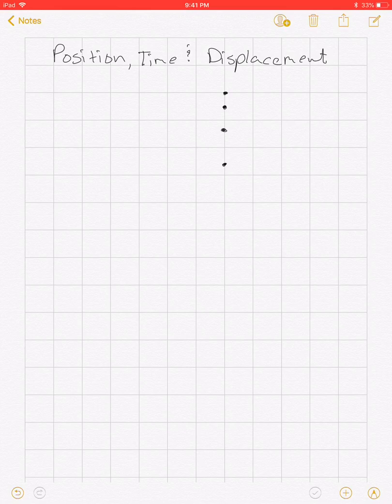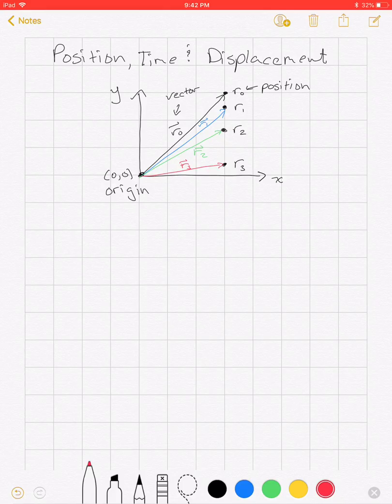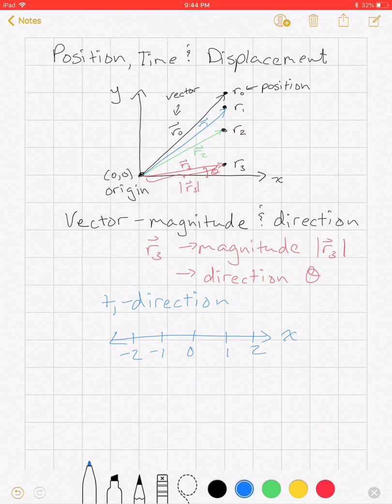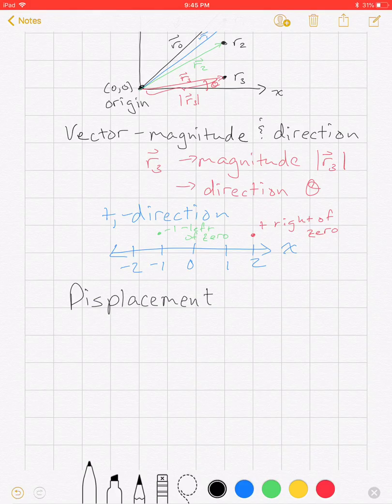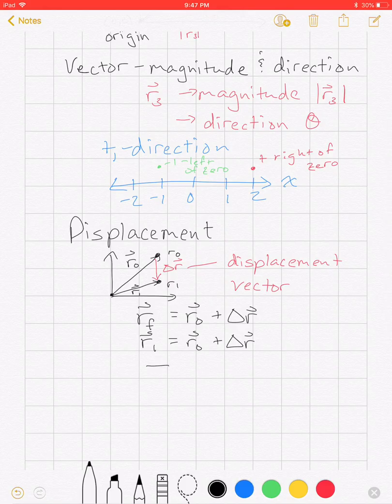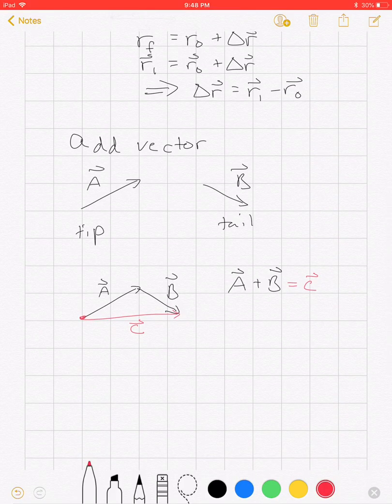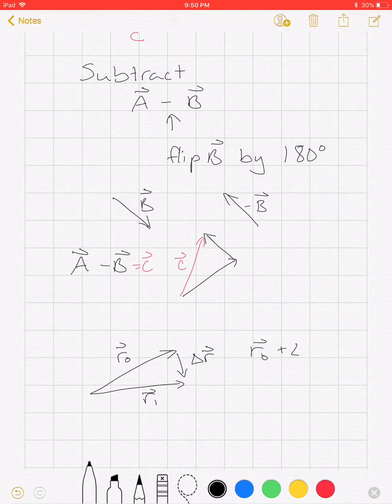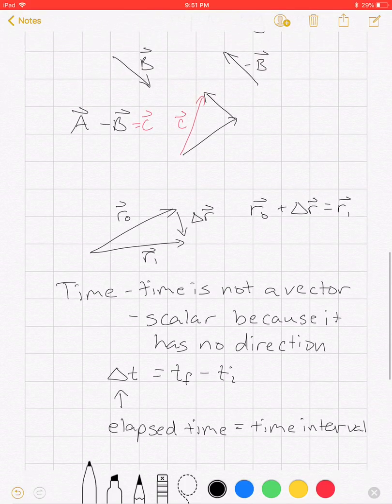Position, displacement, vectors, time